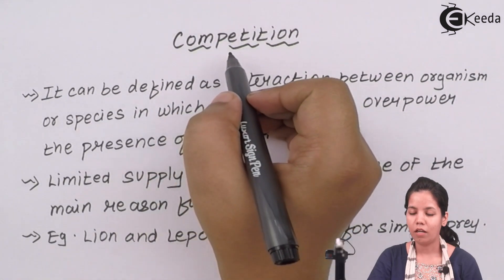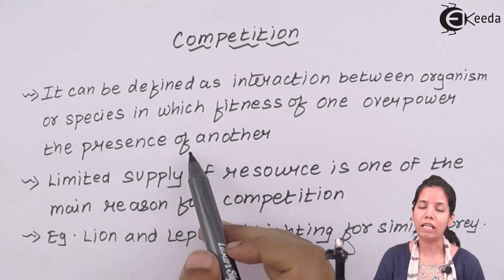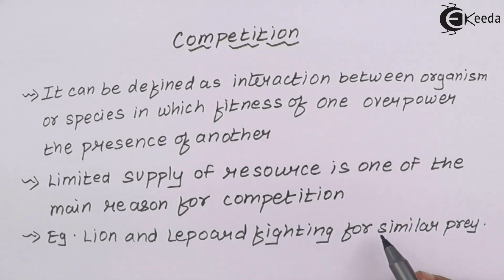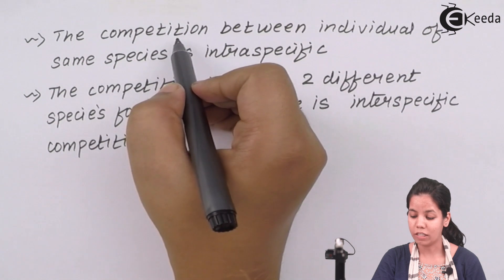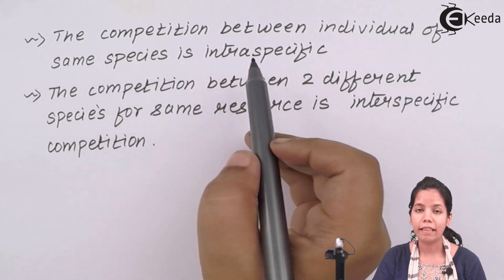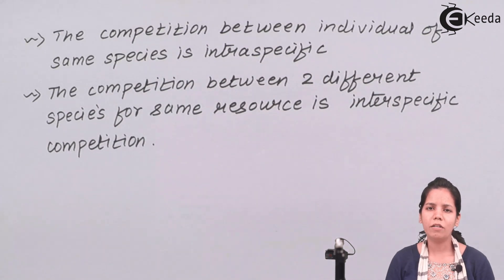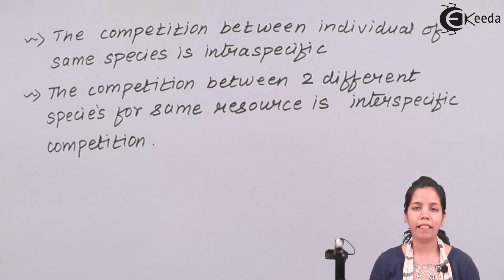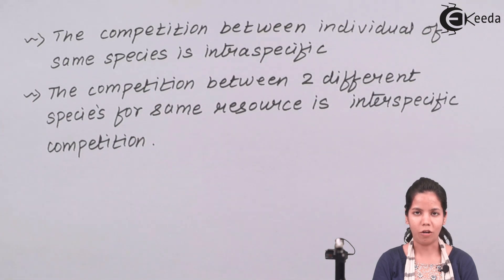What Is Competition in Ecosystem - Organisms and Environment 2 - Biology Class 12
Video Lecture on What Is Competition in Ecosystem from Organisms and Environment 2 chapter of Biology Class 12 for HSC, CBSE & NEET.

Happy Learning : )